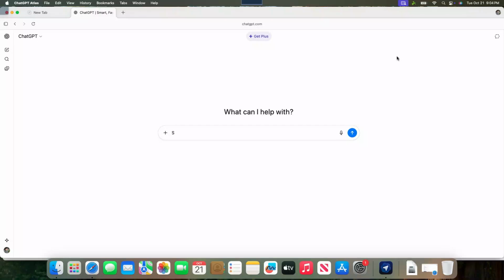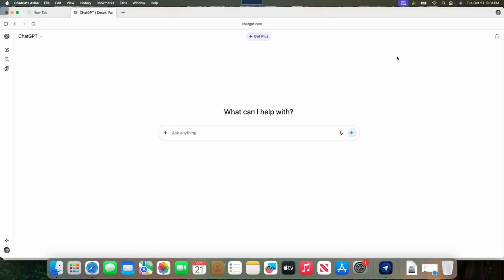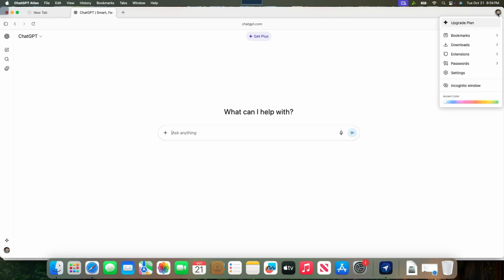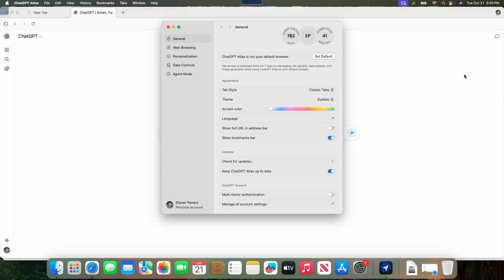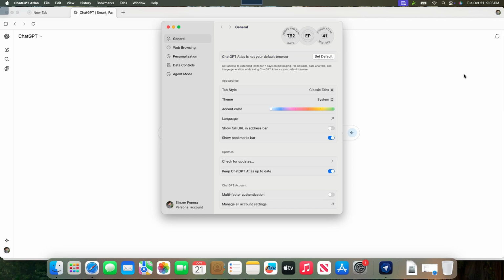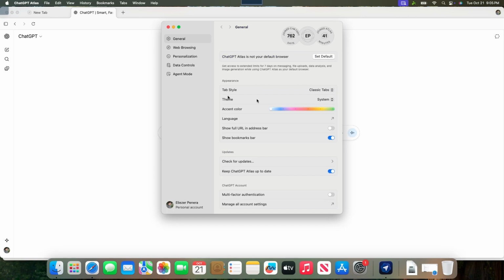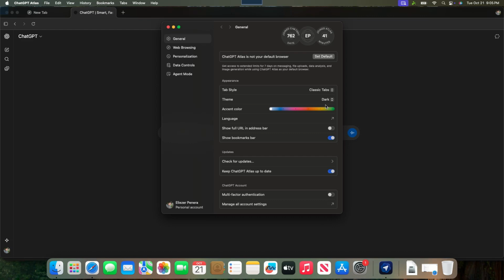How to Enable Dark and Light Mode on ChatGPT Atlas